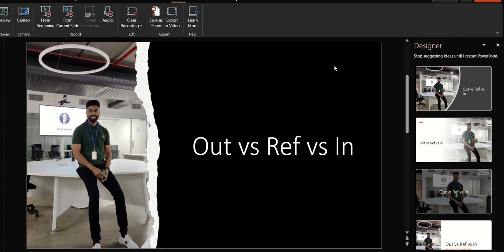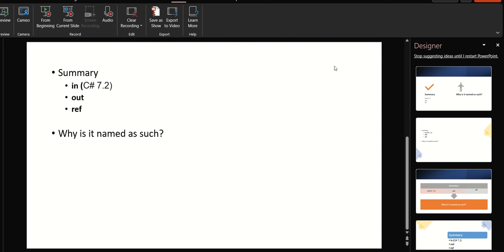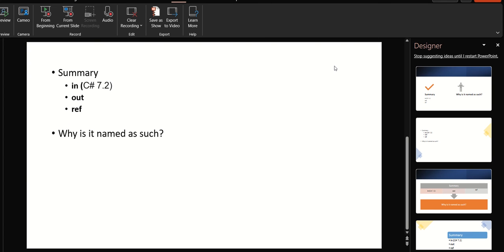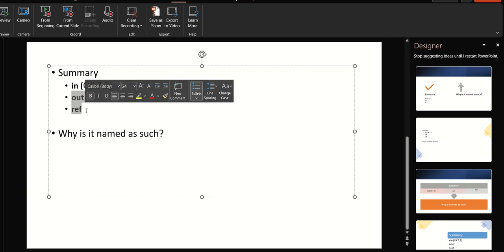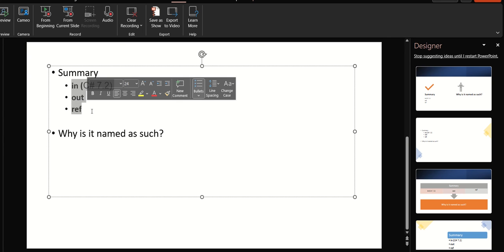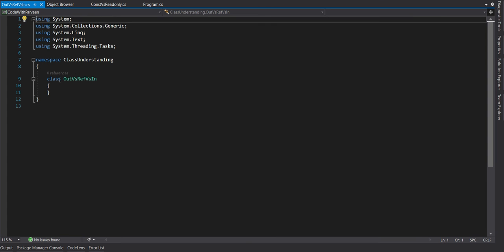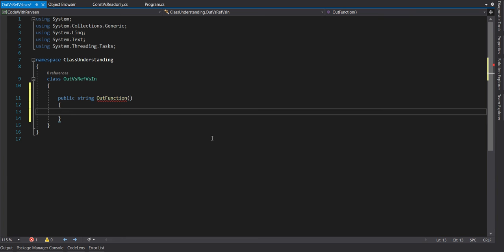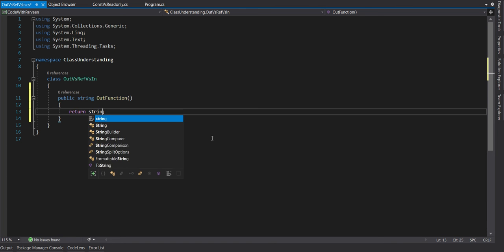out vs ref vs in | c sharp | dotnet | reference parameters | out ref in use cases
What is the difference  between out vs ref vs in?
What is difference between ref and out keyword?
Why do we need ref and out in C#?
What is difference between ref and out in C#